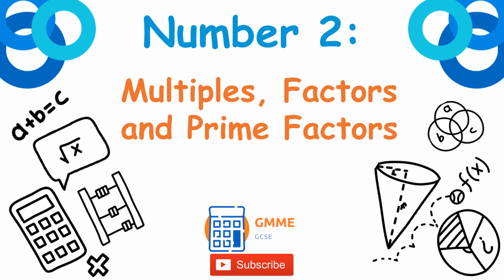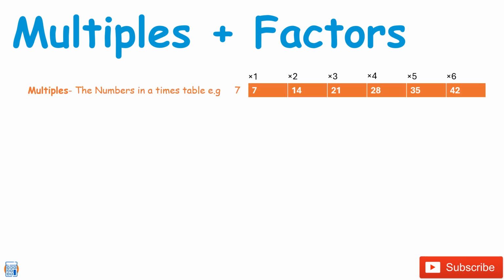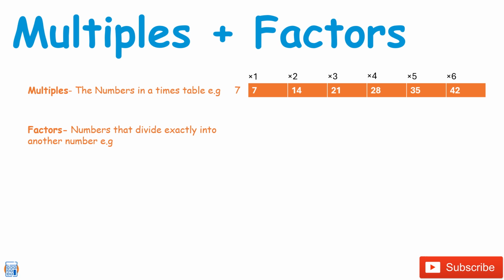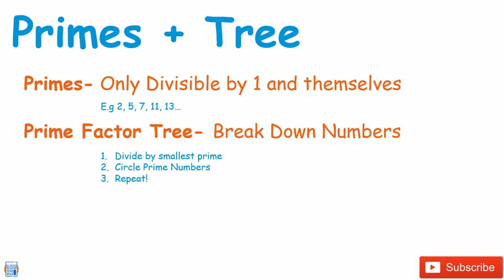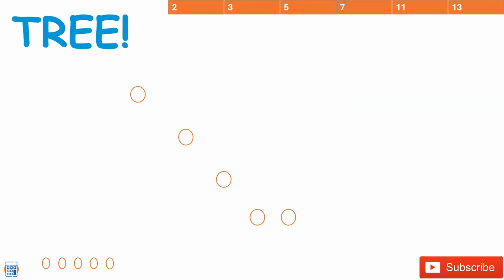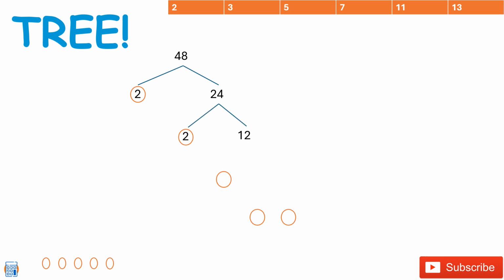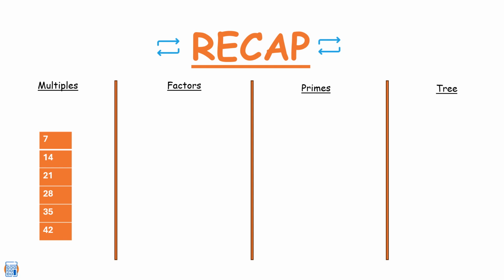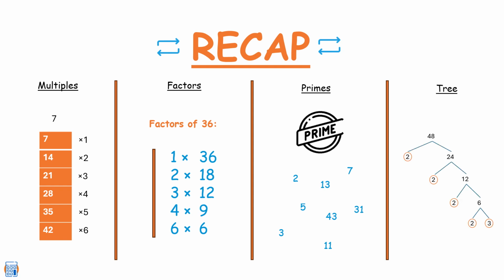Multiples, Factors and Prime Factors Number#2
Hi Everyone, welcome back to GMME. I hope you find this video useful. The main things I would take from this is the factor tree method + the definition for a prime number. This is good as a recap but the Q/A videos will help put it into practice.